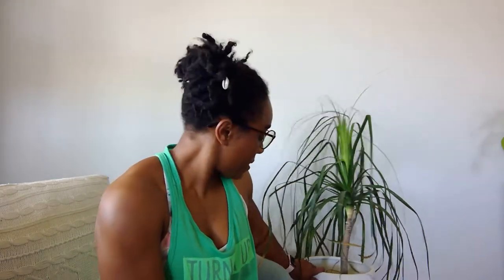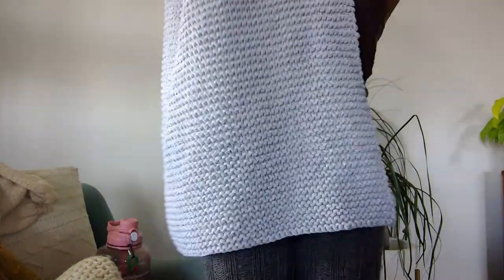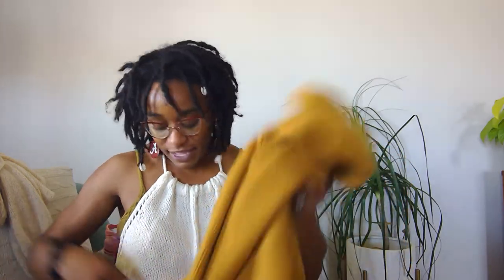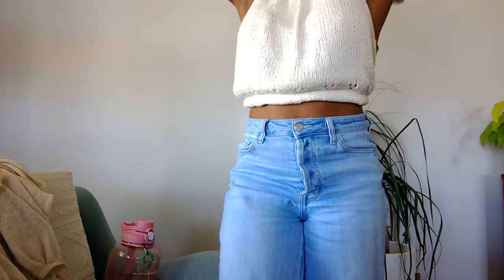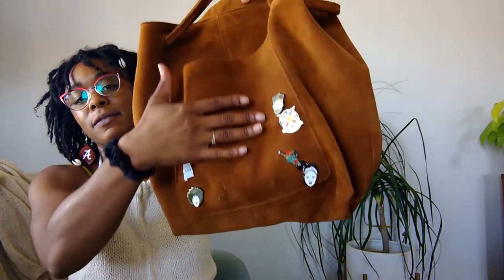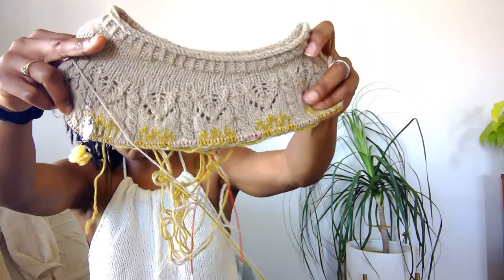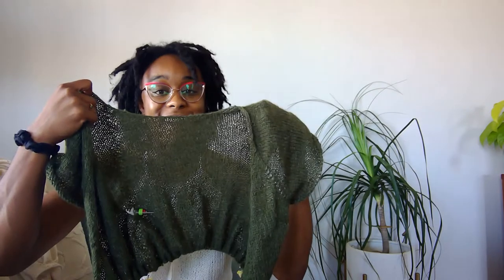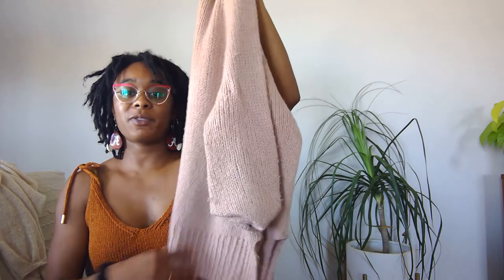Vlog 8: Knitted Pants, Jackets, Sweaters and More!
Finished Objects
Ghost whisperer top by Park Williams

Ripple Buttshorts by Jessie Maed Designs

Opulent Plunge by Taylor E Owen
Allay Jacket

Garter Ridge Hoodie by Erika Flory

Quick Chunky Socks by Sally Pointer/ Wicked Woollens

Cable Crush Hoodie by Knitatude / Chantal Miyagishima

Clubhouse Raglan Hoodie by Alexandra Tavel

Hanging Leaves by Beth MacDonald Stone
Bath Mat by Me – 70 sts. Us 13 needle super bulky cotton blend

Anyday cardigan by Lily Kate France

Trefann Sweater by Tara-Lynn Morrison

WIPS

Bison Sweater by Ekta Ale

Misurina by Caitlin Hunter

Knit Girl Summer Top & Dress by Joan Ho
Shoelace Metals

Sheer V Sweater by Jessie Maed Designs

Modus Operandi Fibers Lace
How much?
2 skeins = 918.0 yards (839.4 meters), 100 grams
Colorway
Olive
Yarn
Modus Operandi Fibers Rustic Fingering
How much?
2 skeins = 918.0 yards (839.4 meters), 200 grams
Colorway
Olive

Painting Honeycombs Jacket by Stephen West

Karelia by Midori Hirose

My Peasant Top by Christina Doris

The Vertebrae Sweater by Attic 166

Elm Street Hoodie by Chase Harpole
Camille Sweater

Penguono by Stephen West

Tove sweater by Gregoria Fibers

#18 Zebra Pullover by Arne & Carlos